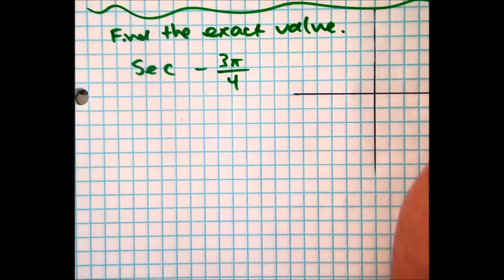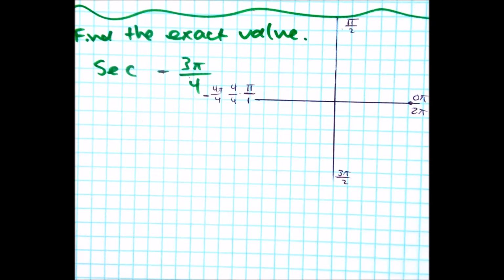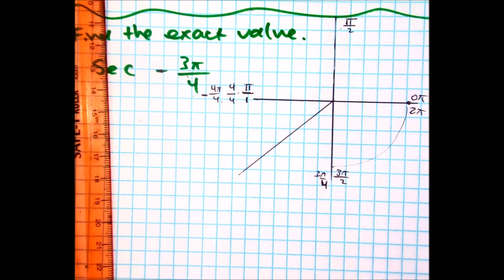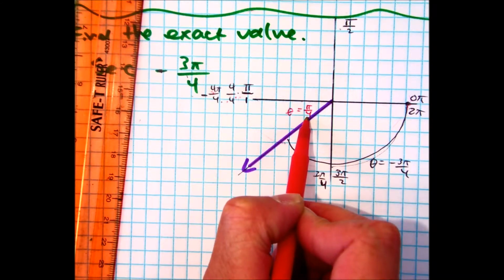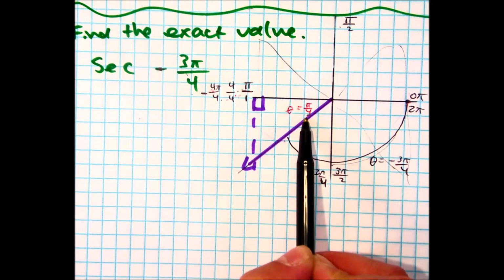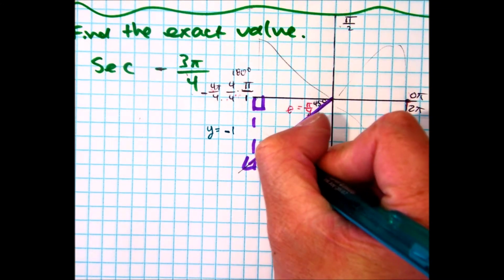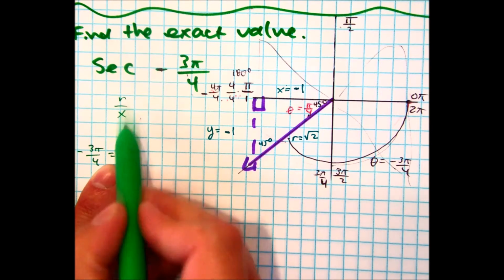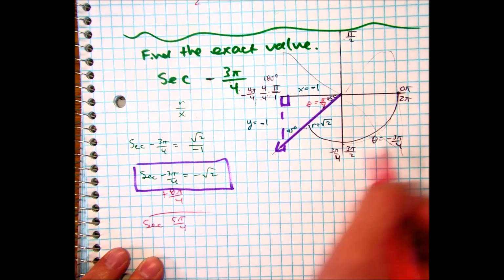reference angle negative radians ALL